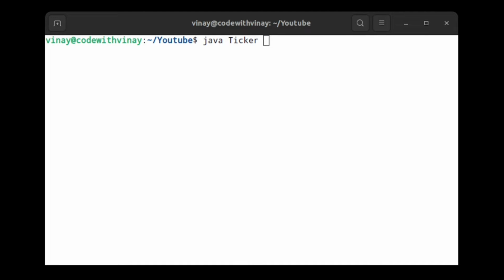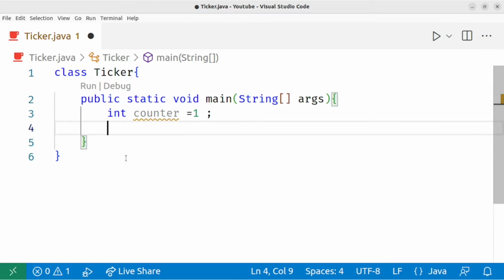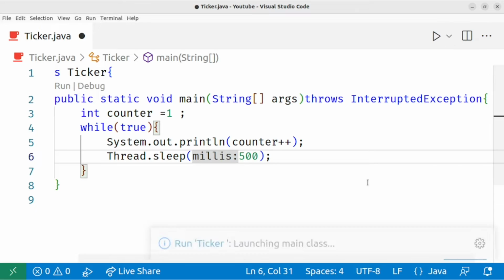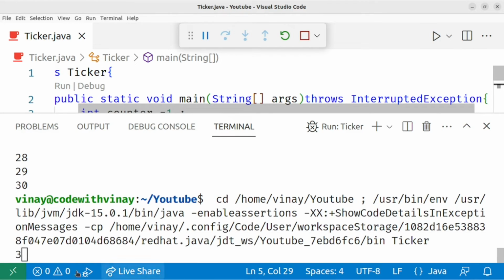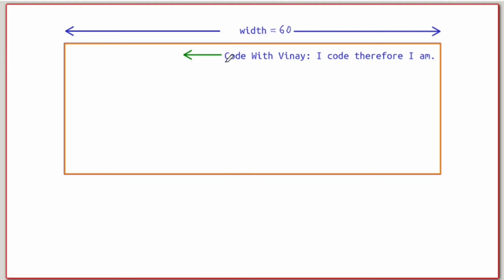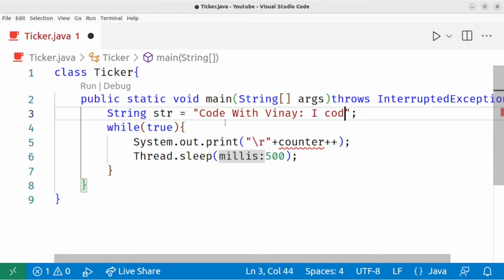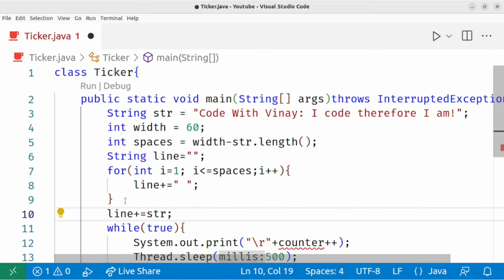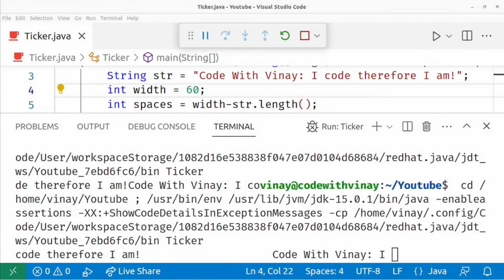Horizontal Scrolling Text | Ticker | Marquee [Using Java]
In this video, I will show you how to add ticker text or marquee to your programs in terminal (text mode). Ticker text is a great way to convey important messages, news updates or promotional content in a visually appealing way. I will demonstrate step-by-step how to create and customize your own scrolling text in your Java Program.

class Ticker{
        String str = "Code With Vinay: I code therefore I am!";
        int width = 60;
        int spaces = width-str.length();
        String line="";
        for(int i=1; i⋖=spaces;i++){ // Replace ⋖ by the actual angle brackets as YT doesn't allow angle brackets in description.
            line+=" ";
        line+=str;
        while(true){
            System.out.print("\r"+line);
            Thread.sleep(500);
            line = line.substring(1)+line.charAt(0);